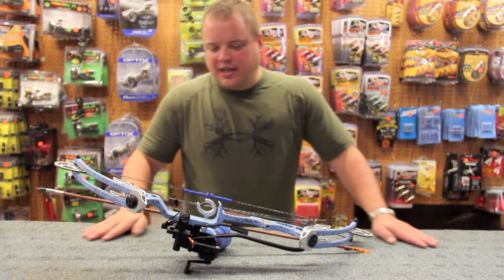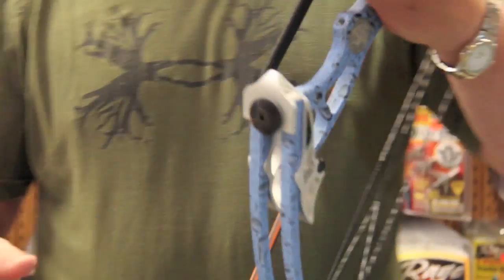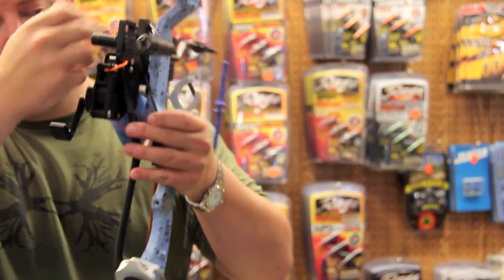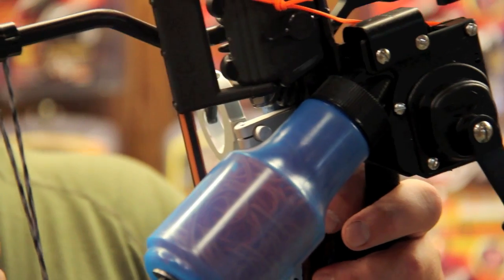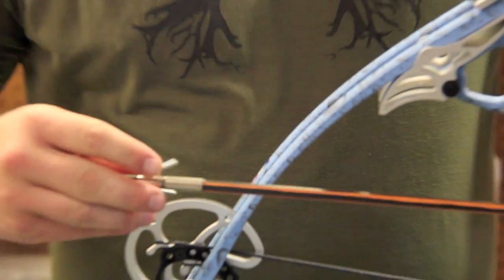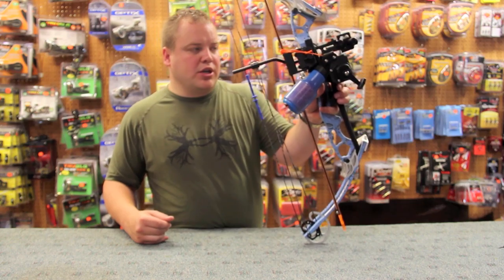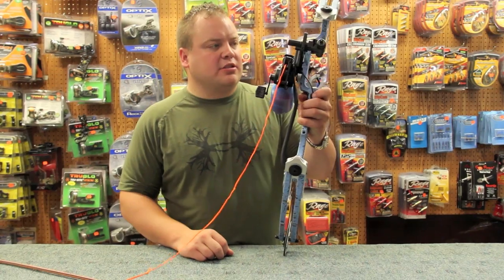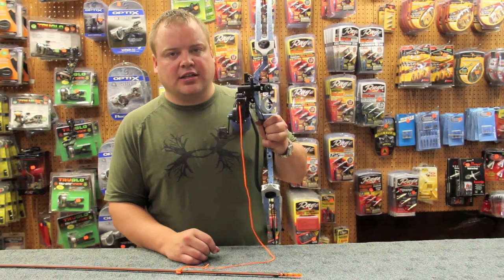Alpine Mako Bowfishing Bow Set Up *Top of the Line* Customized by Draves Archery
We love bowfishing & have a huge demand for our bowfishing bows. Today Jessy set up a top of the line Alpine Mako.